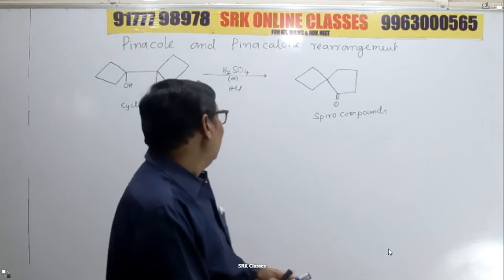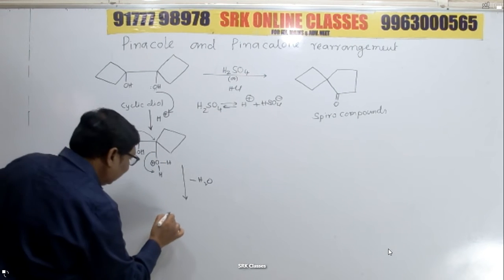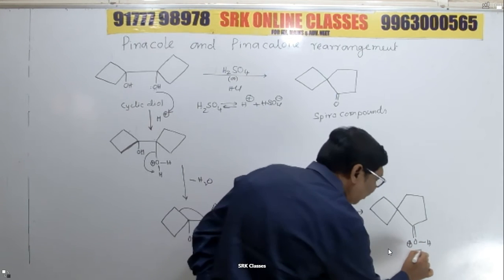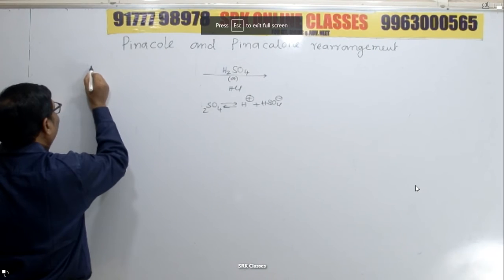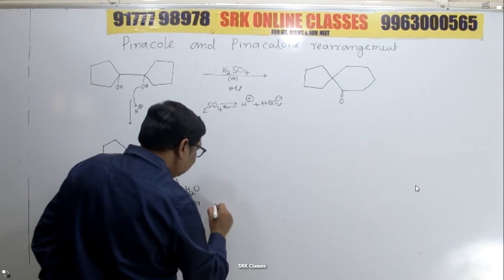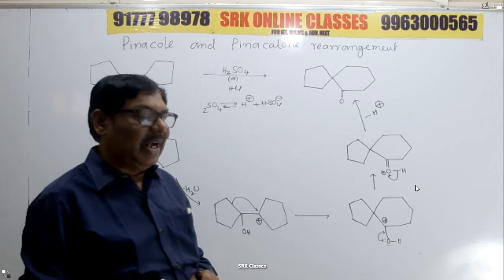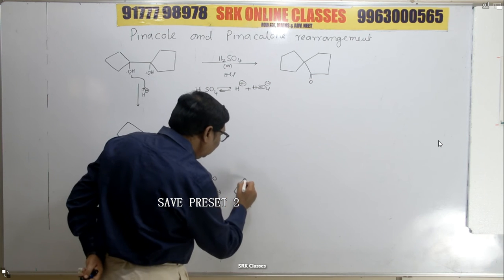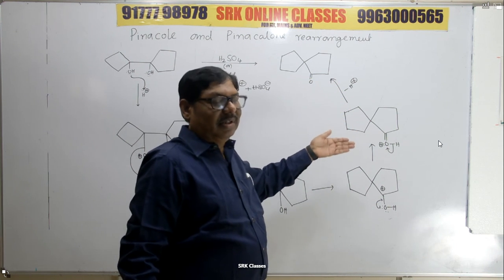Pinacole & Pinacalone rearrangement Part#2 by Dr. G. Srinivas Reddy#SRK Online Classes